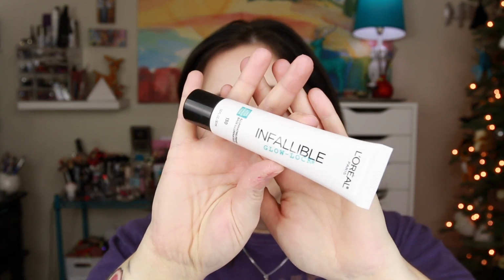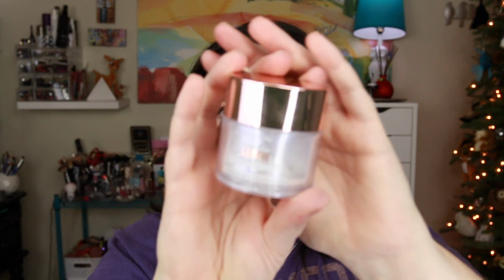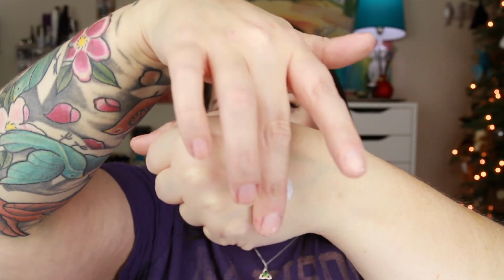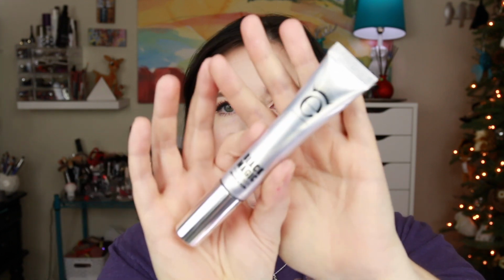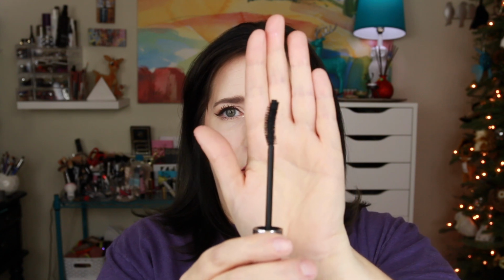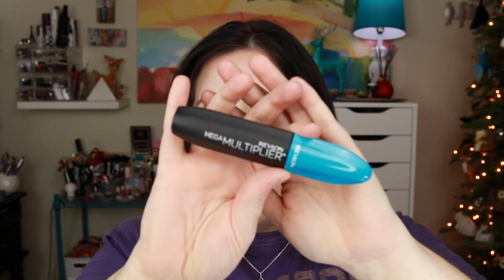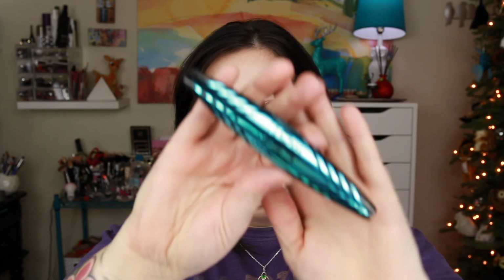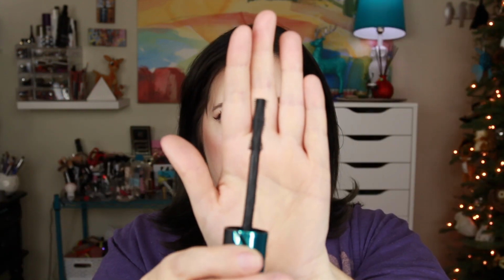5 THIRD IMPRESSIONS | New Drugstore Highlight & Peacock Flare!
Another new series! 5 Third Impressions! Here are some products I’ve been trying out recently, and what I think of them!

PRODUCTS MENTIONED:

L’Oreal Infallible Glow Lock Primer
L’Oreal True Match Lumi Shimmerista Highlighting Powder
Eyeko Black Magic Mascara
Revlon Mega Multiplier Mascara
Cover Girl Peacock Flare Mascara

IN THIS VIDEO, I’M WEARING:

FACE
Josie Maran Vibrancy Foundation in RG10
Mixed with Bare Minerals Bare Pro Foundation in 04 Aspen
Tarte Shape Tape Concealer in Fair
L’Oreal Glam Bronze Bronzer
Physicians Formula Butter Blush in Plum Rose

EYES
Urban Decay Anti Aging Primer Potion
Makeup Revolution Light & Shade Eyeshadow Palette
Stila Glitter & Glow in Next to Notte
Physicians Formula 2 in 1 Lash Boosting Liner in Ultra Black -
Wet n Wild Ultimate Brow Mascara
Anastasia Beverly Hills clear brow gel
Urban Decay 24/7 Waterline pencil in Legend (black)

LIP
Smashbox O-Plump Lip Gloss

GOOW Amazon Shop – My favorite beauty books, makeup organizers, and more

SOCIALS!

Have your own blog or YouTube channel? Earn money from clicks! Magic Links (product referral program)*

BACK BLAZE Free Month of Unlimited Cloud Backup – This is how I back up all of my photos and videos
Hello Fresh! Meal Kit Subscription - $40 off your first box!

Snail Mail:
Shelly Hokanson
281 North Mason St #1574

EQUIPMENT GEEKNESS:
LENS: Canon EF 17-40 f/4L USM lens or
Canon EF-S 18-135mm f/3.5-5.6 IS Nano USM lens

I purchased all products used in this video. All opinions are my own. I appreciate your support of my channel!